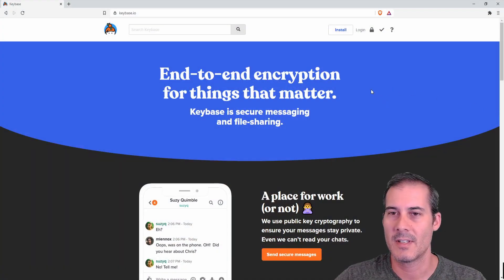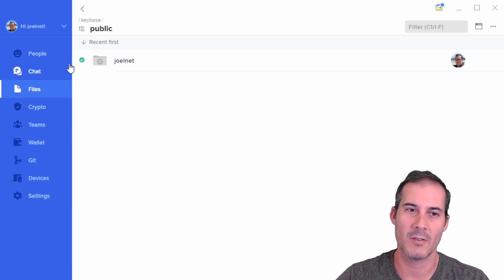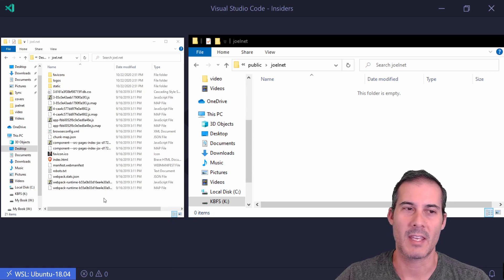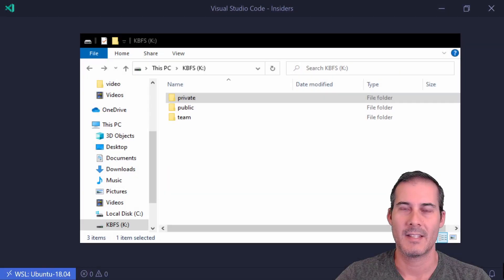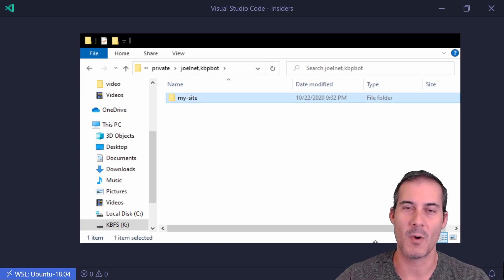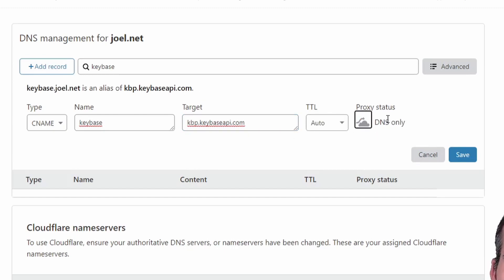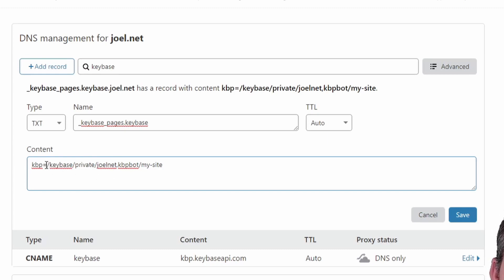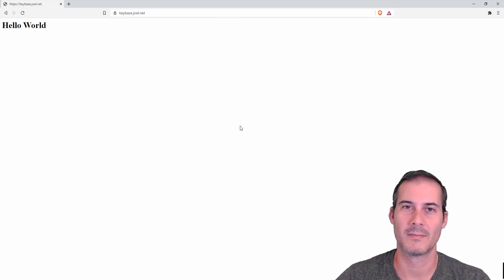FREE JamStack / Static Site Hosting with Keybase.io (Bonus CUSTOM DOMAIN NAME)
Keybase offers secure messaging and file sharing. Included in the file sharing offering is 250GB of storage which can also be used to host public JamStack / Static Websites.

⏱ Timestamps
00:00 - Intro
00:25 - Install the Keybase.io client
00:34 - Enable Keybase File System
00:56 - Place Files in /keybase/public/{username}
01:11 - Keybase File System
01:29 - Deploying the Site to Keybase
02:01 - Custom Domain Name
03:04 - Setup DNS
04:35 - Surprise Dumpling
04:44 - What Did We Learn?
04:57 - Subscribe. Click the Bell.
05:07 - Dumpling

Music without copyright - Attribution not required.